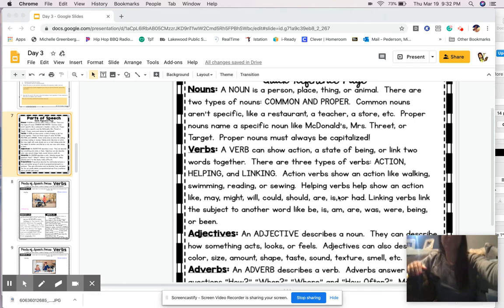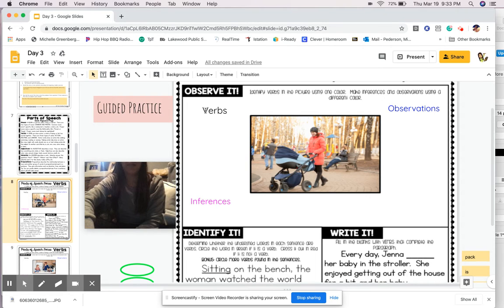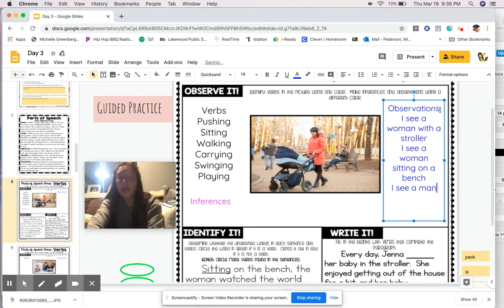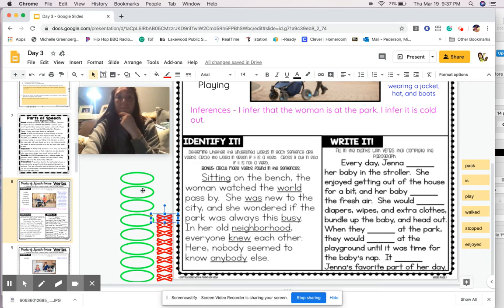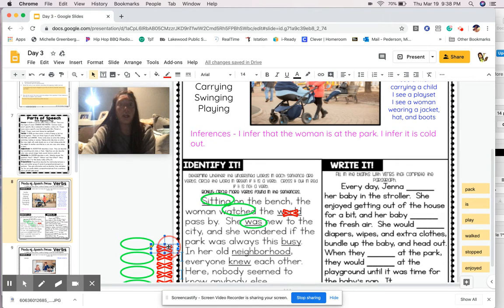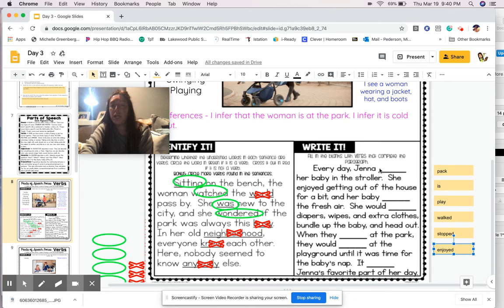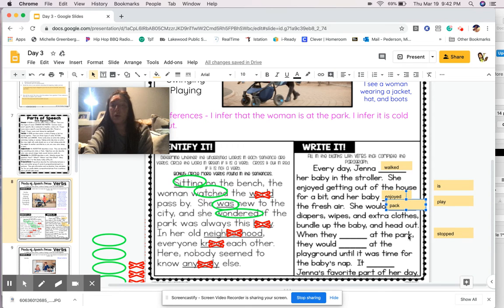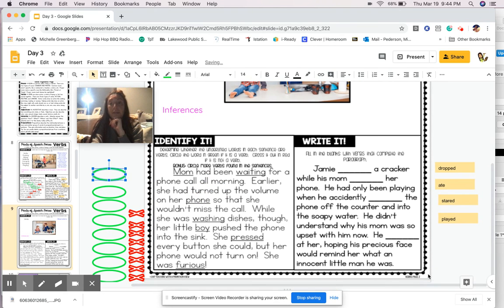Day 3 - Grammar